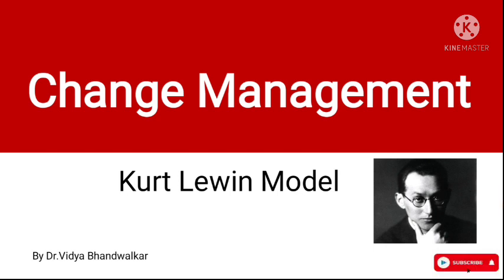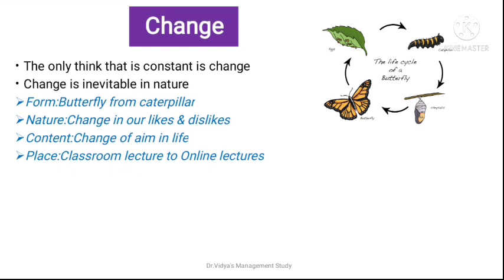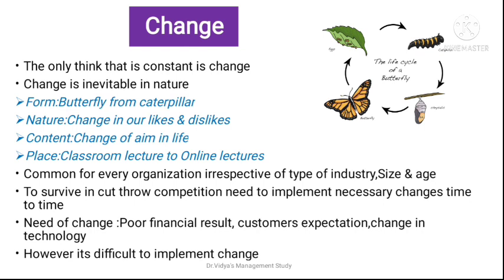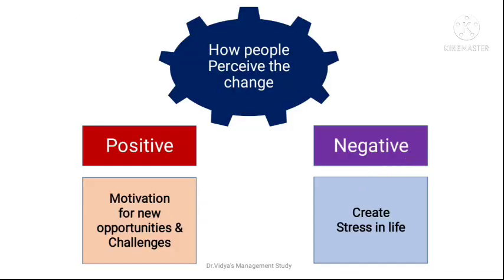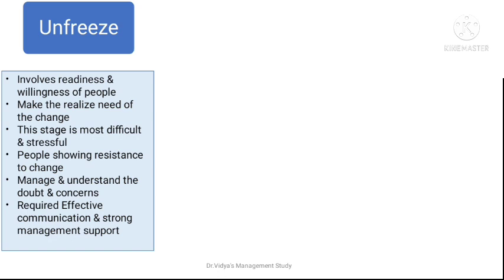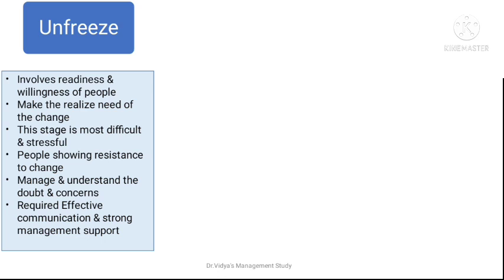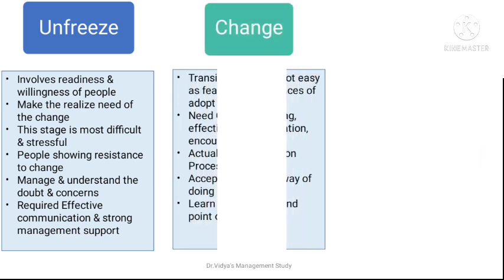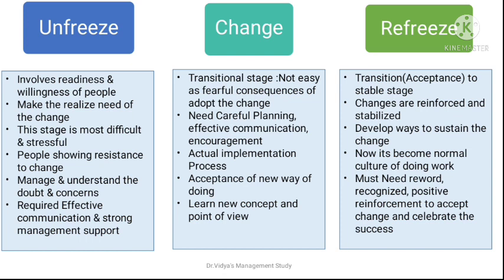Change Management by Kurt Lewin Model l Organisational culture l Unfreeze change Refreeze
This video explains the famous Change Management Model by Kurt Lewin Unfreeze Change Freeze.Change in organization and reaction of people about change with examples.

Who moved my cheese ?